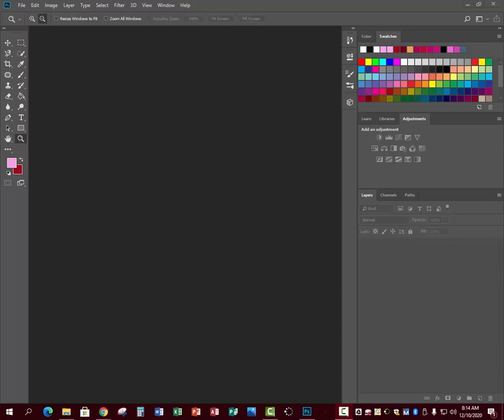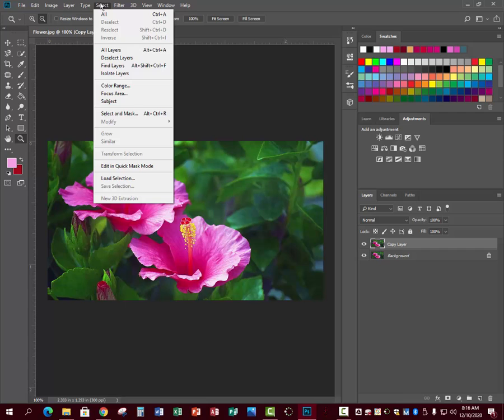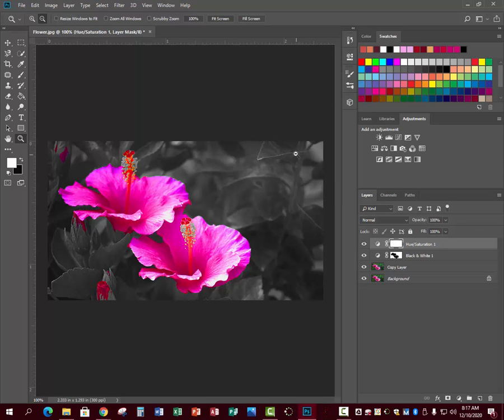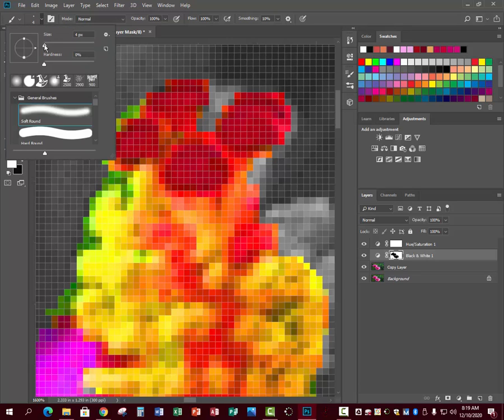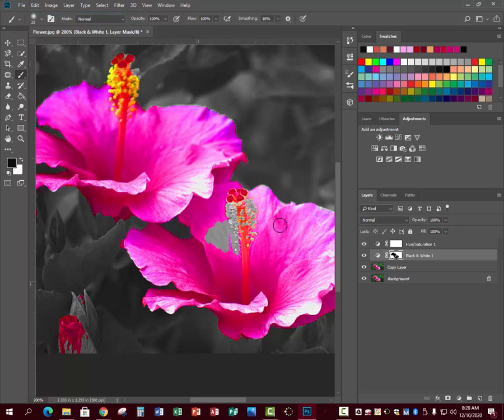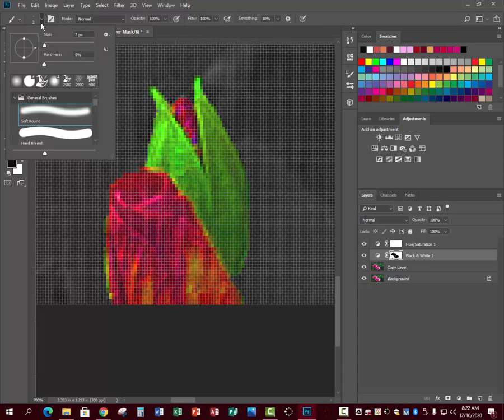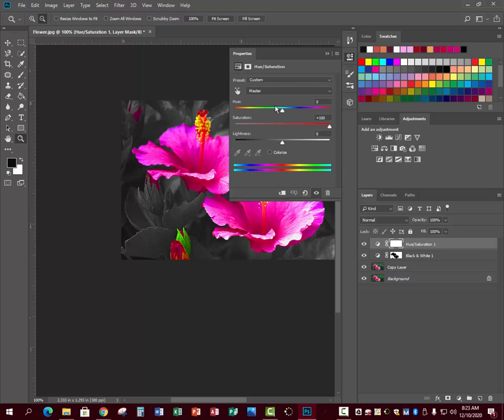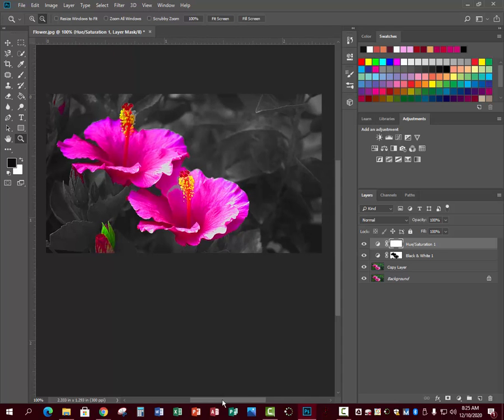Photoshop: Black and White with Color Selection with Gaussian Blur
Photoshop: Black and White Color Selection and Filter